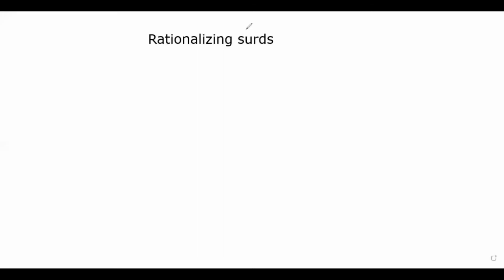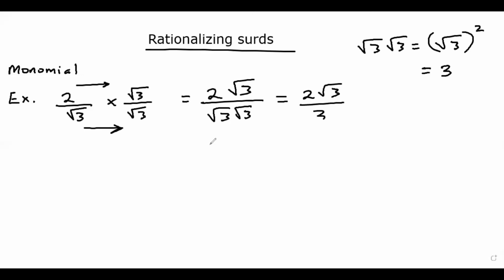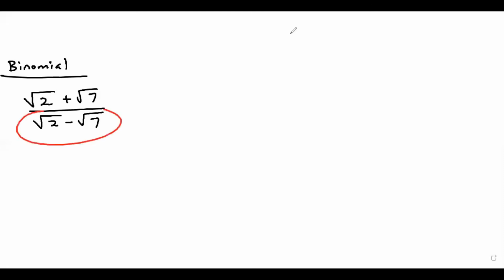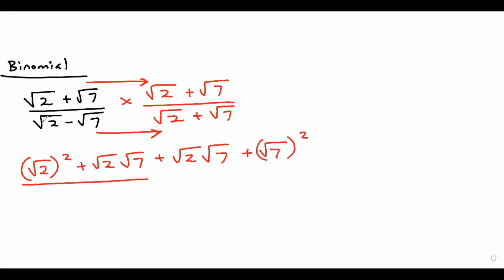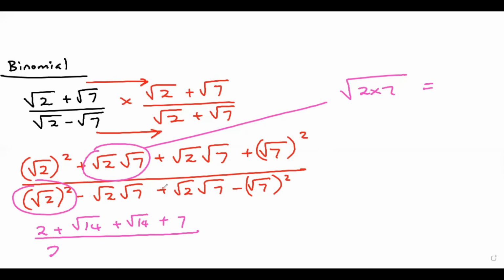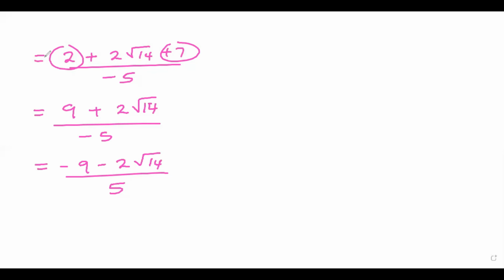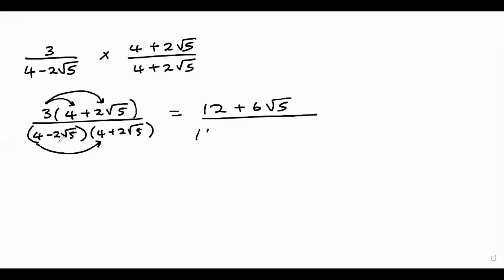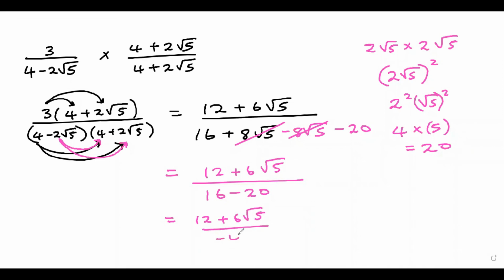SURDS PART 5- RATIONALIZING DENOMINATOR